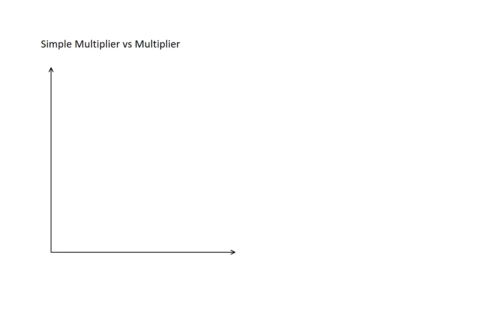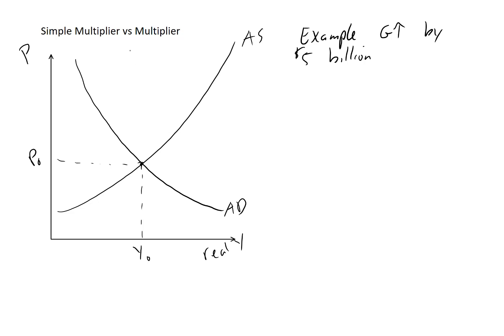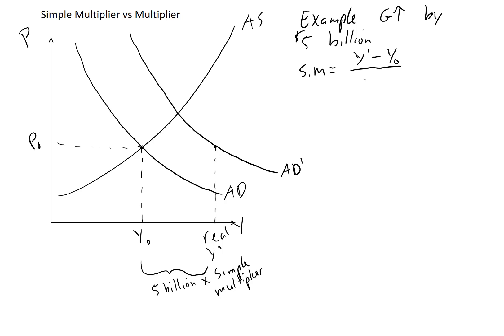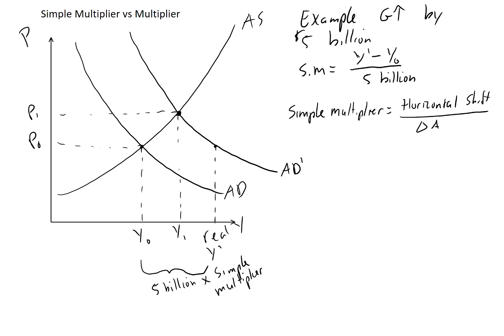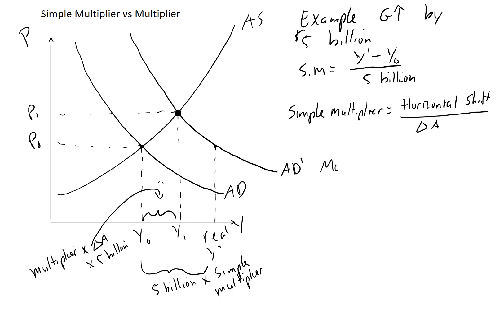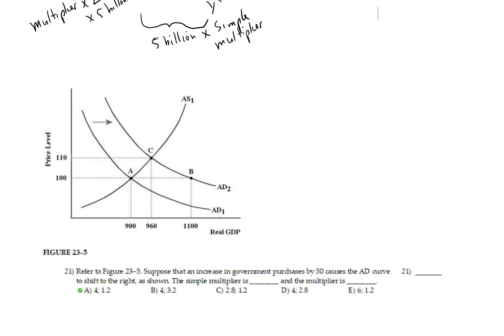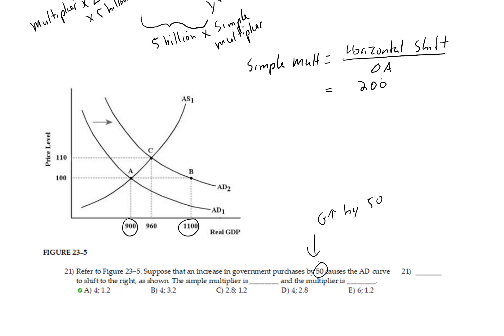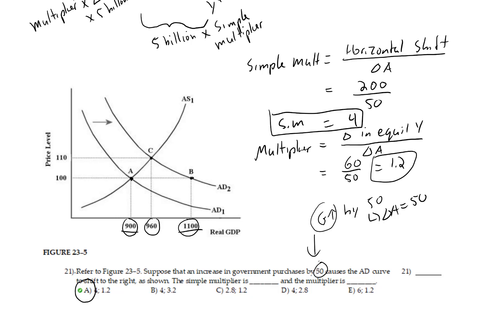Ragan - Chapter 23 - Simple Multiplier vs Multiplier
In this video we review the difference between the simple multiplier and the multiplier in short-run AS-AD models.